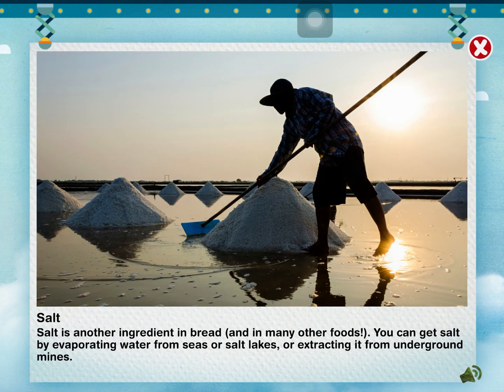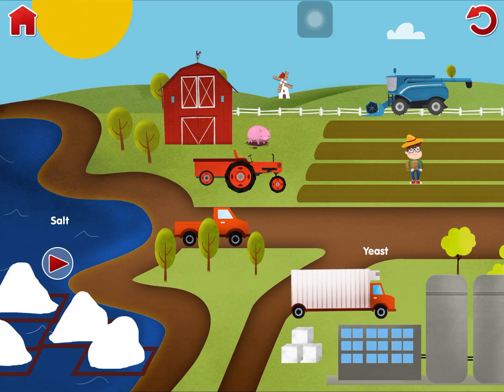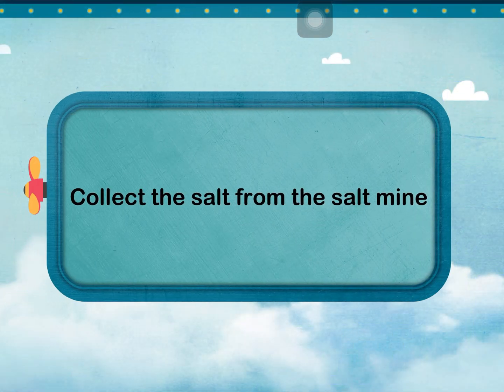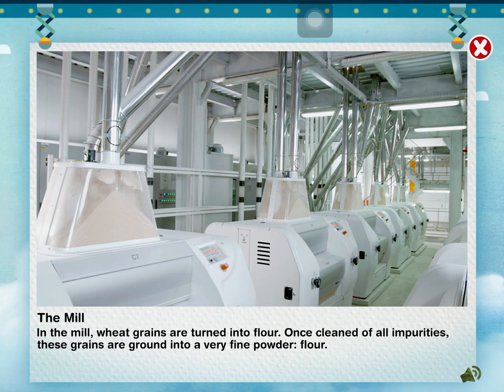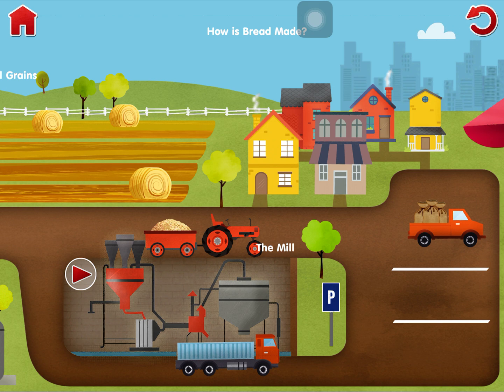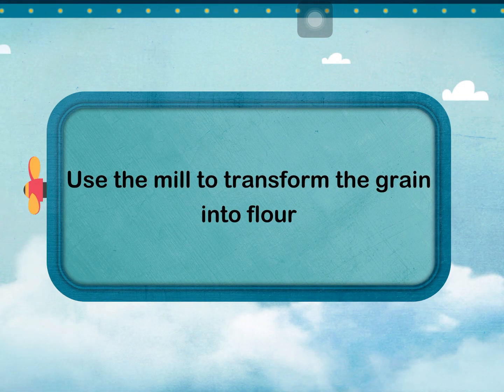Learny Land - How bread is made? Educational/learning video/preschool -gradeschool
Word of the day: bread, salt, yeast, wheat, salt mine, cereal grains, the mill, flour, water, rising oven, dough, round bread, loaf bread, baguette, donuts, brioche, white bread
Fun app to play with while learning how to make bread.
Educational/learning videos for children